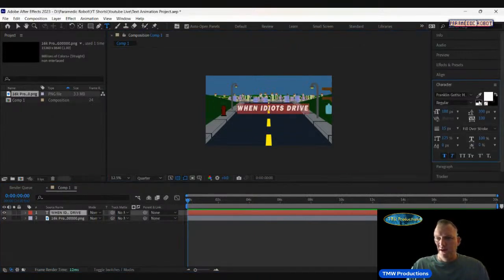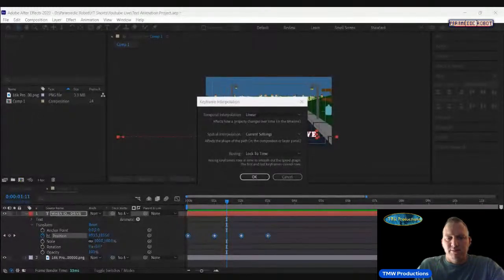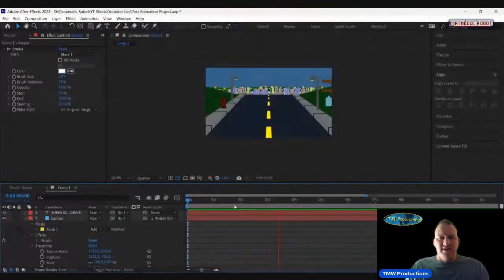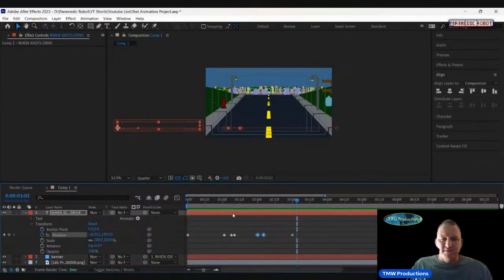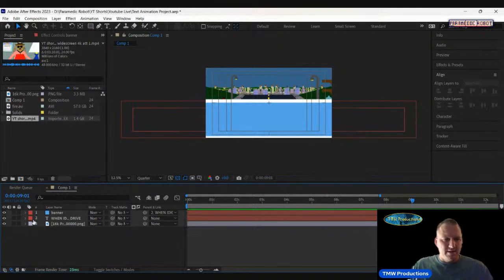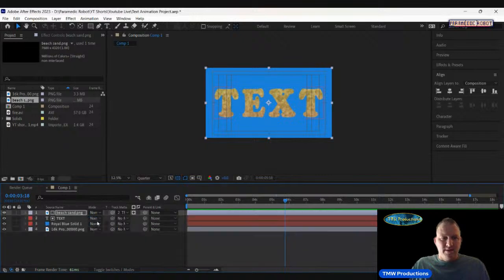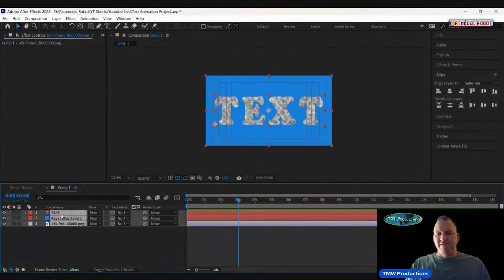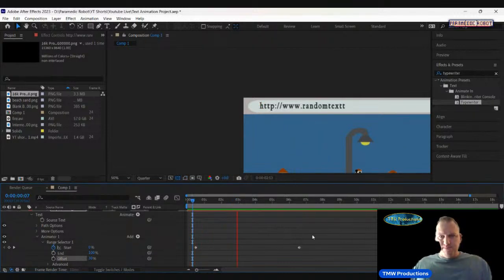Text Animations in After Effects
In this livestream I will animate different text movements and effects to demonstrate some of the possibilities in Adobe After Effects. These tools are useful for creating a social media logo or call to action for any style of social media videos.